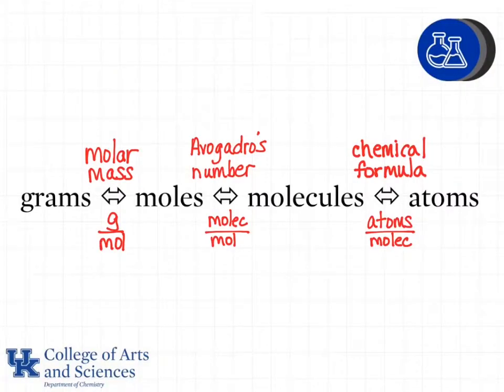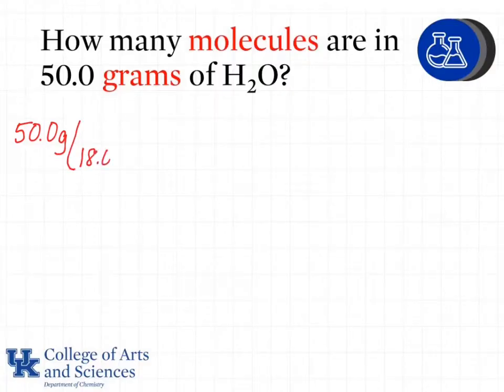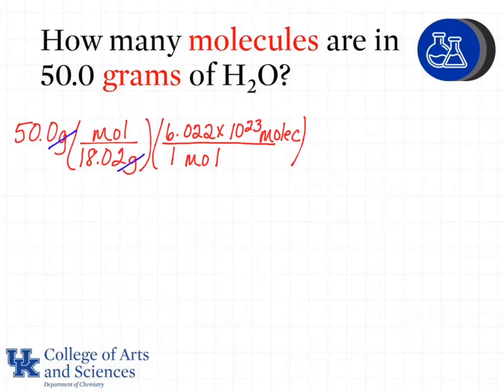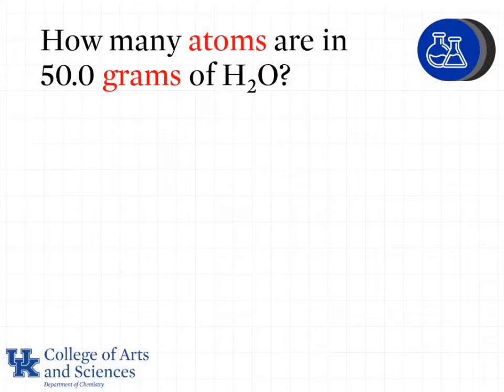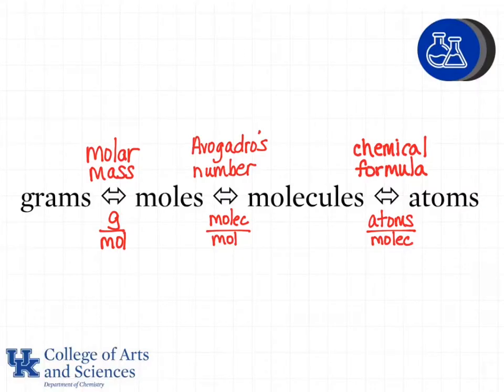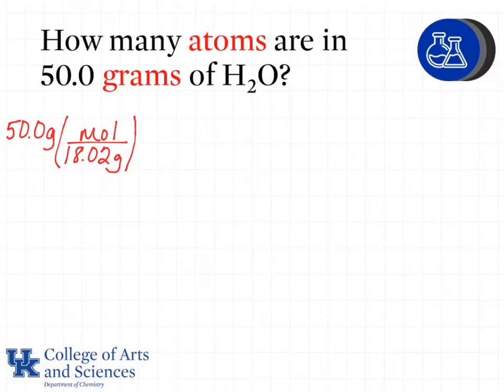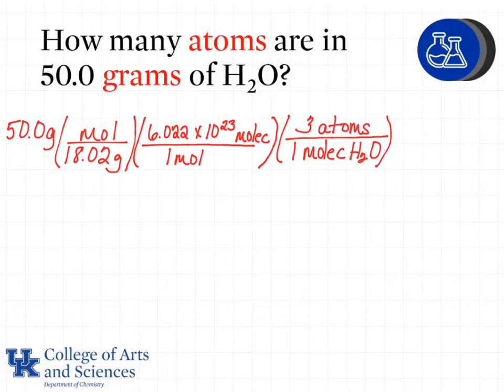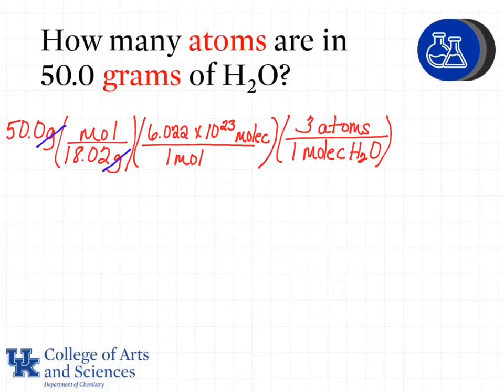2 3E Grams to molecules and atoms